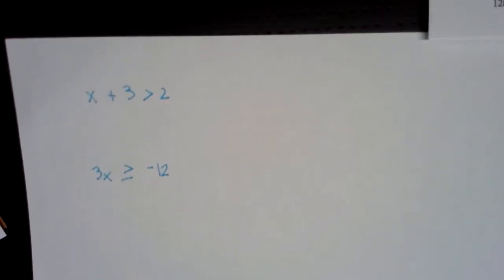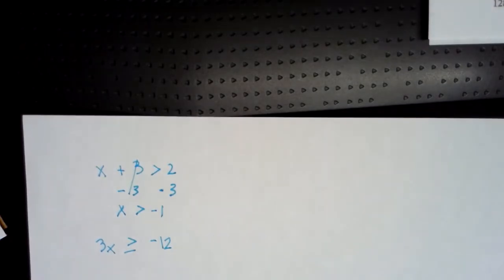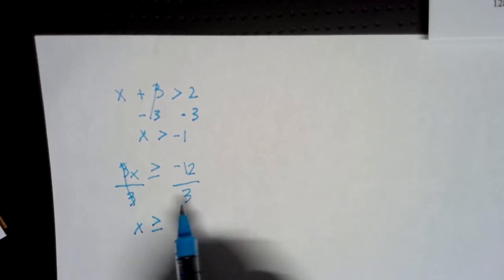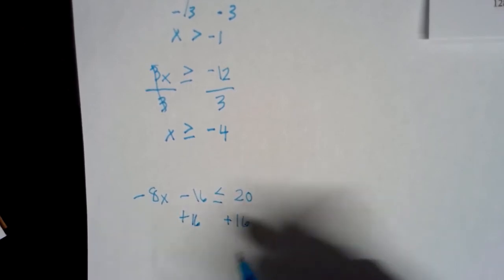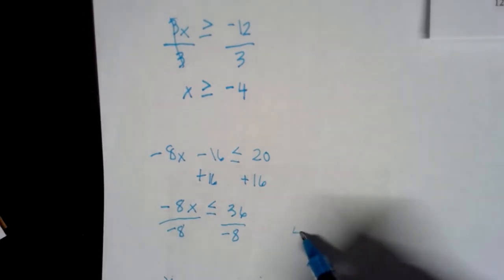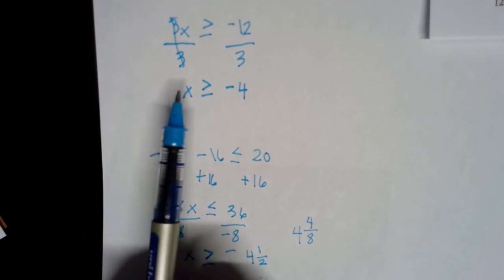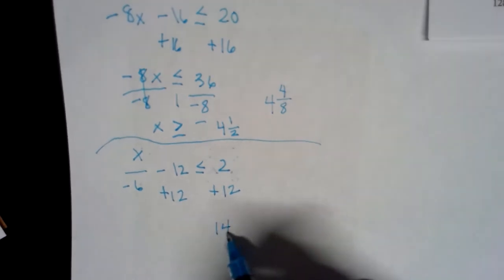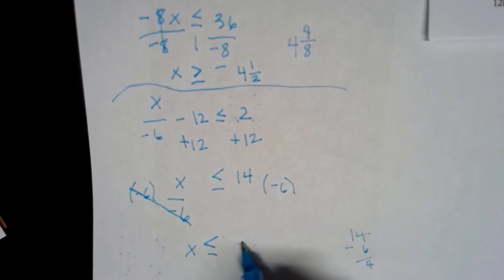How to solve a two-step inequality